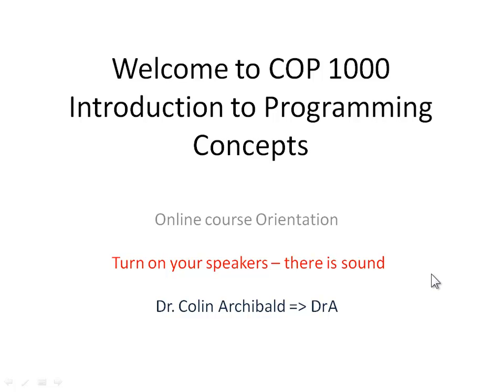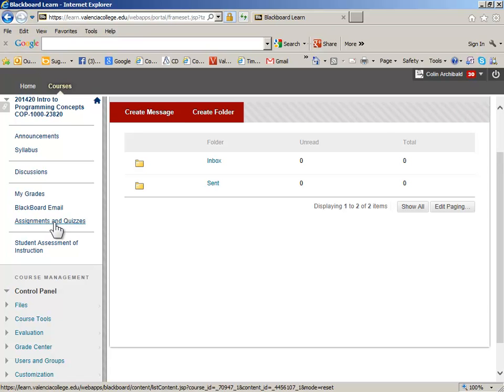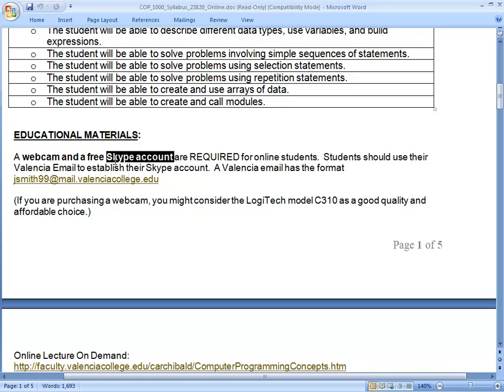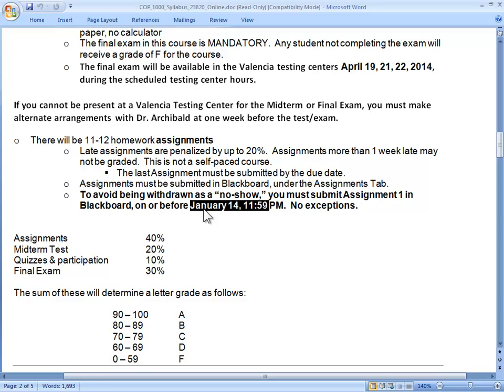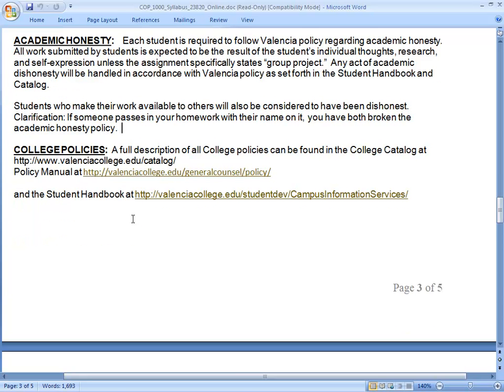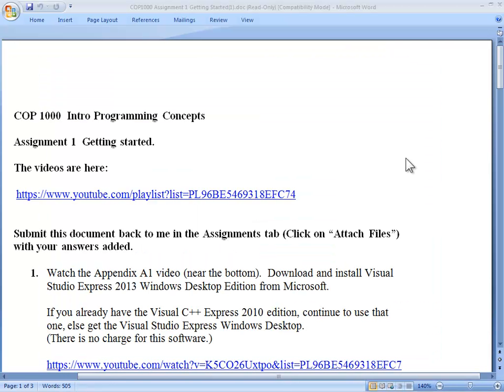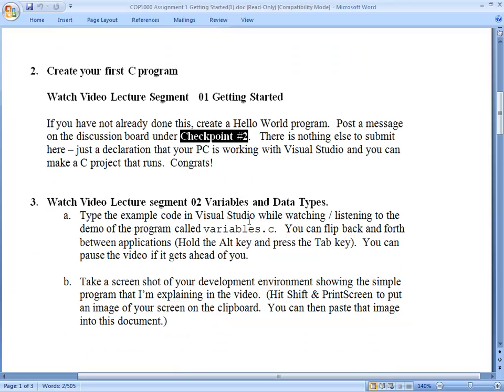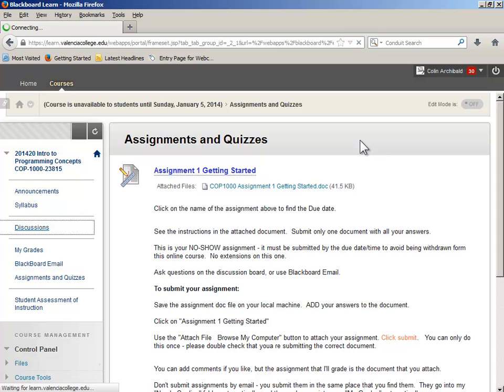COP1000 Online Orientation 2014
This is the guide to the online course.